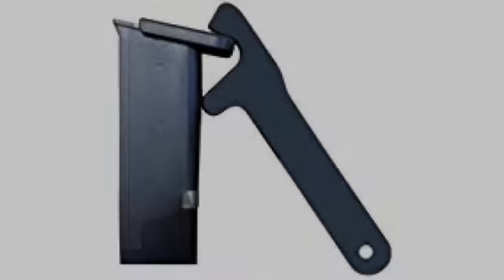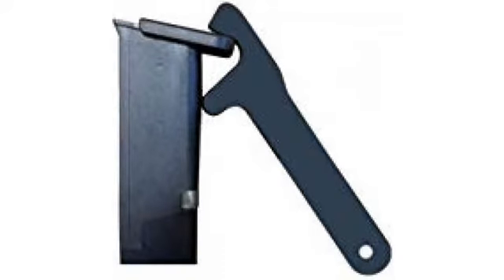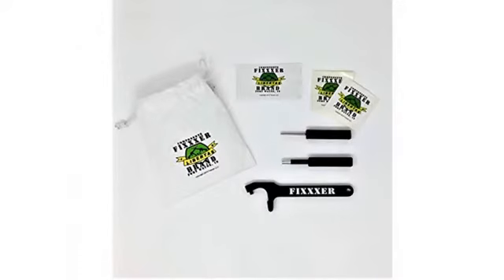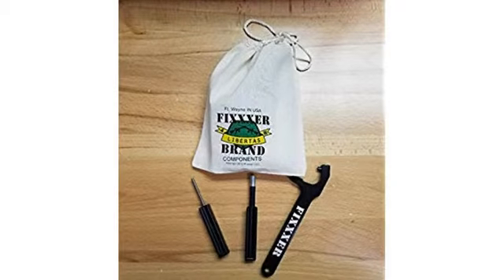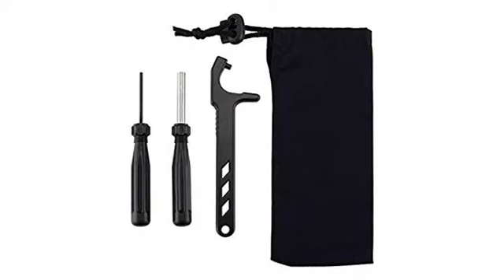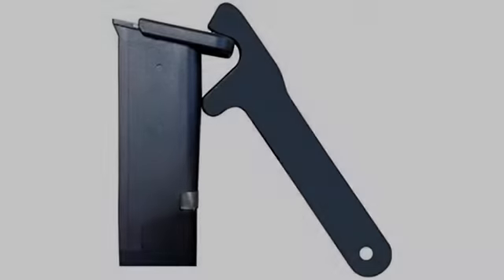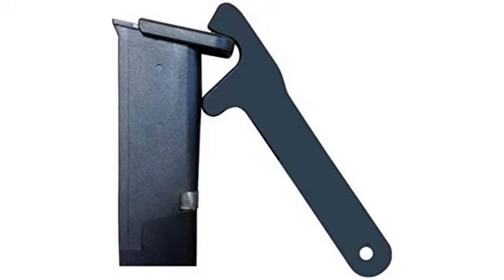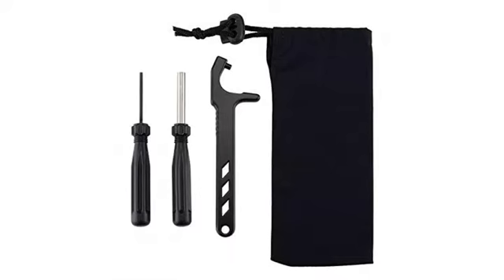MUST See Outdoor/Hunting Review! Fixxxer Magazine Disassembly Tool for Glock - All GEN All Models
- Fixxxer Magazine Disassembly Tool for Glock - All GEN All Models
Quality FIXXXER Brand Precision Tool This FIXXXER Glock tool should be standard equipment in every range bag. Works perfectly and makes a job that was a pain incredibly simple. The Easiest, Fastest and Best way to remove magazine base plates from your standard Glock Magazines. Excellent tool to leverage off the Glock base plates without the potential damage to the plates and mag bodies FIXXXER Brand - your satisfaction is guaranteed.